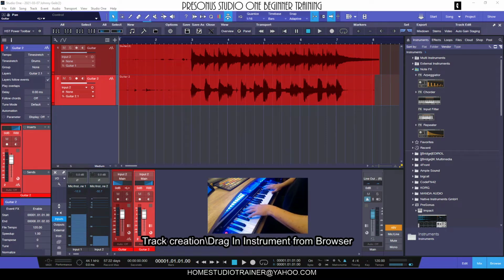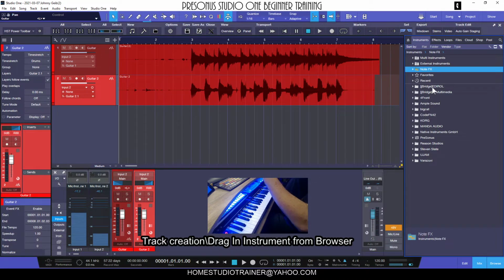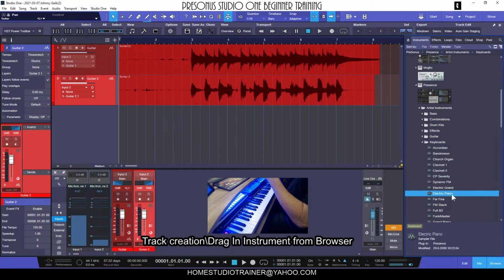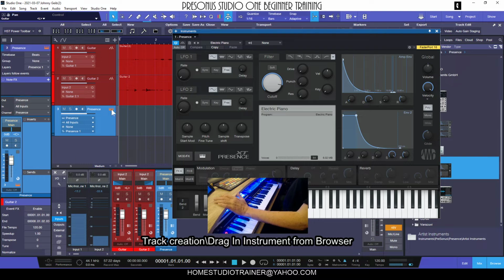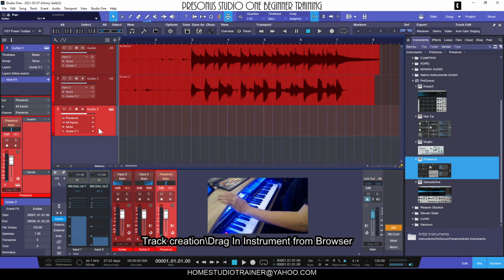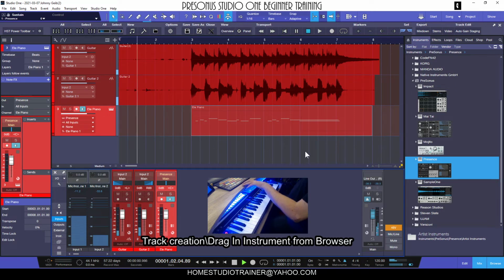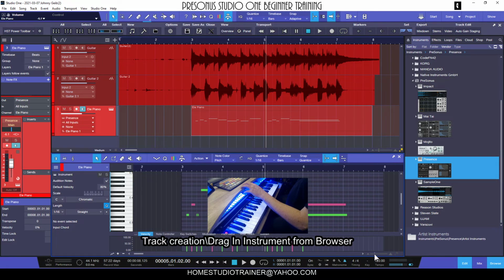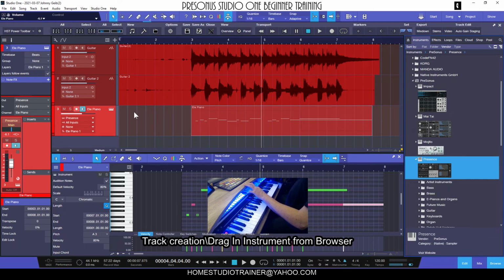Creating Your First Instrument Track - Studio One 5 - Home Studio Trainer